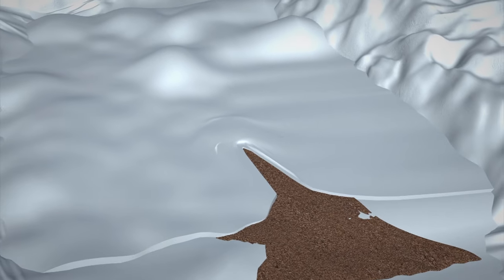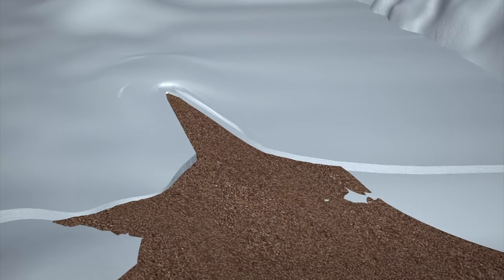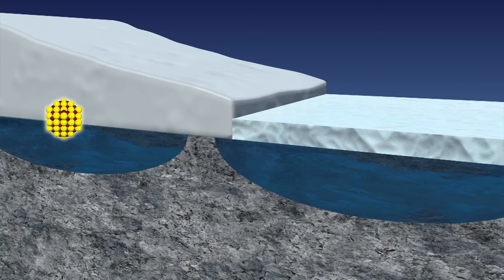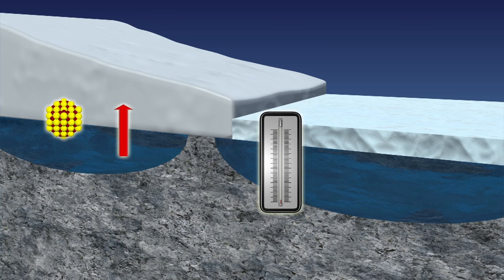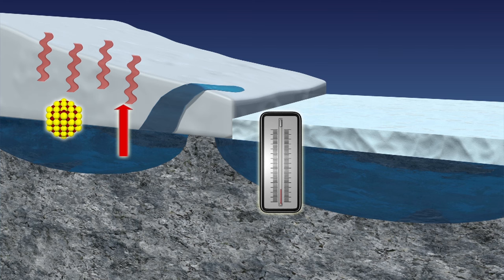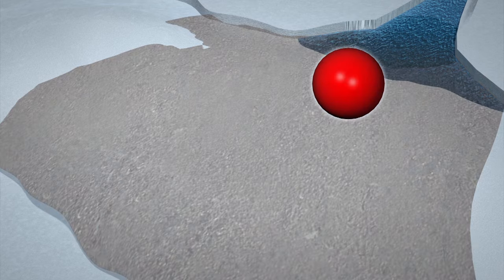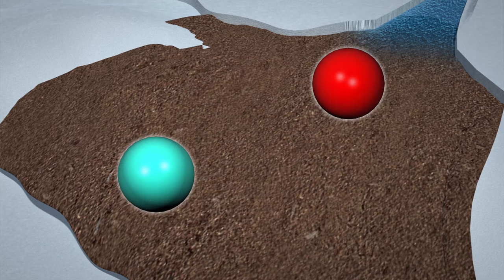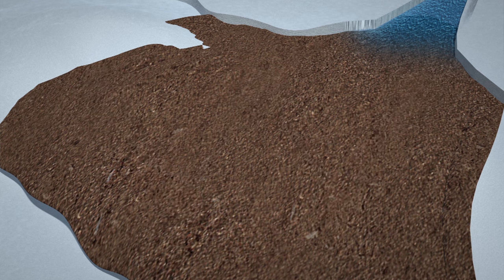Mystery of Antarctica’s Blood Falls solved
RESTRICTIONS: NONE

A group of U.S. scientists have unravelled the mystery of Blood Falls in Antarctica and how the water gets its blood-red color.

Blood Falls pours from the Taylor Glacier, in Antarctica’s McMurdo Dry Valleys. It was discovered by geoscientist Griffith Taylor in 1911.

According to a recent study, the lake trapped under the glacier has an unusually high concentration of salt. As saltwater has a lower freezing point that water, and releases heat as it freezes, this melts the glacier ice and enables water to flow.

This new finding makes the Taylor Glacier the coldest known glacier to have persistently flowing water.

The iron-rich brine in the lake also oxidizes as soon as it makes contact with the oxygen in the air, thus producing the red color of the waterfall.

Scientists have previously theorized that the water’s red color was caused by red algae.

The study was published in the Journal of Glaciology.

RUNDOWN SHOWS:
1. Overview of the Blood Falls
2. Lakes with high salty consistency trapped under the glacier; brine releases heat as it freezes and water flows within the glacier
3. Iron in brine oxidizes and produces the blood falls

VOICEOVER (in English):
“Blood Falls pours from the Taylor Glacier, in Antarctica’s McMurdo Dry Valleys.”

“Scientists have discovered that the lake trapped under the glacier has an unusually high concentration of salt. Saltwater has a lower freezing point than water and releases heat as it freezes. This causes glacier ice to melt and enables water to flow.”

“Researchers also discovered iron-rich brine in the water, which oxidizes as soon as it makes contact with the oxygen in the air. This causes the waterfall to turn a red color.”